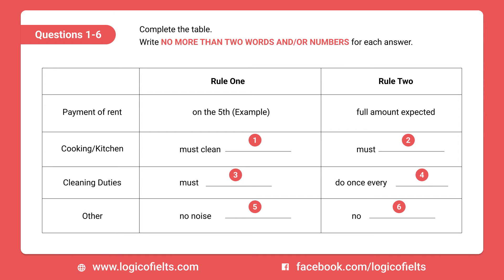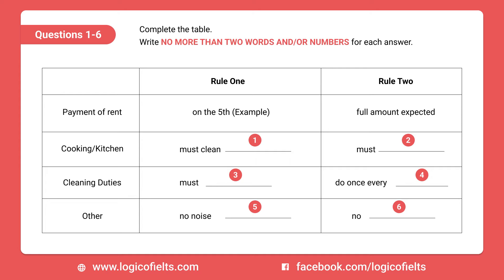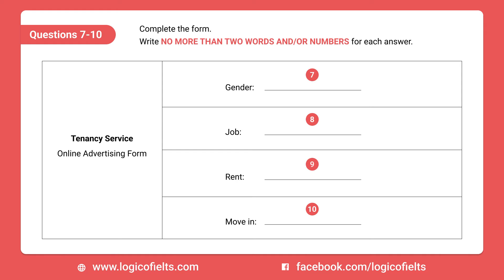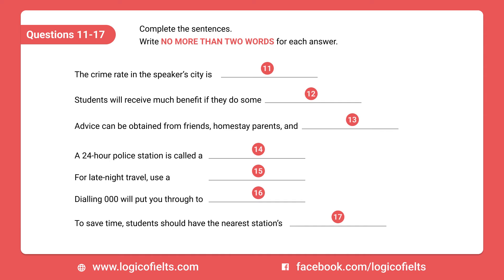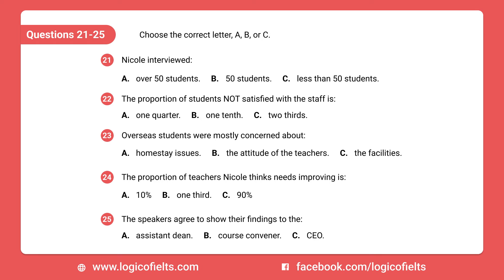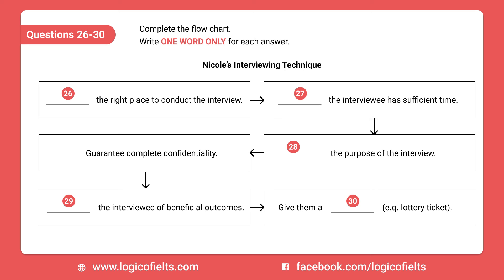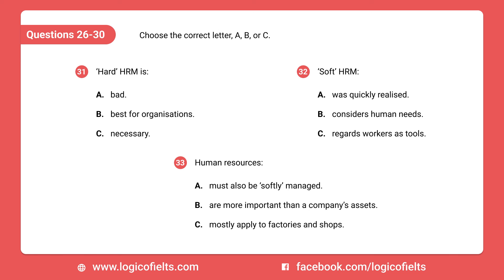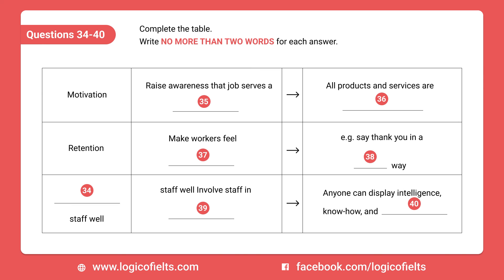LUYỆN NGHE IELTS THỤ ĐỘNG - PRACTICE TEST 6 | Logic of IELTS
🎧 "Trăm hay không bằng tay quen"
Luyện nghe thường xuyên để nâng cấp kỹ năng Listening bạn nhé!
Hãy nhớ nghe xong, viết lại đáp án của bạn.
✔️ Thứ 6 này, ngày 14/10/2022 kết quả sẽ được bật mí trên FB group của Logic of IELTS

Để ôn tập thêm, bạn luyện nghe lại theo 3 bước nhé:
👉 Bước 1: Hãy thử nghe đoạn audio nhưng không nhìn vào script.
👉 Bước 2: Hãy đọc và thử trả lời câu hỏi trong đoạn audio, vì lắng nghe với một mục đích (objective) rõ thì bạn sẽ luyện được tính nhanh nhạy khi nghe.
👉 Bước 3: Nghe lại đoạn audio vừa rồi, nhưng bật script (nút "CC") lên để kiểm tra bạn có nghe và hiểu được hết bao nhiêu % của đoạn audio.

Cre: IELTS Online Tests
Edit: by Logic of IELTS

KẾT NỐI VỚI LOGIC OF IELTS QUA:
Đừng quên đăng nhập vào trang web học & ôn thi IELTS miễn phí trên của chúng tôi nhé!

© Bản quyền thuộc về Logic of IELTS.

💖 Cảm ơn các bạn đã và đang ủng hộ Logic of IELTS!
'Chiến' cùng bạn!